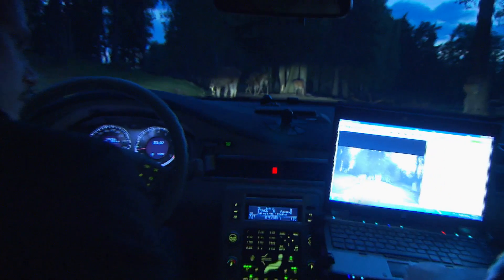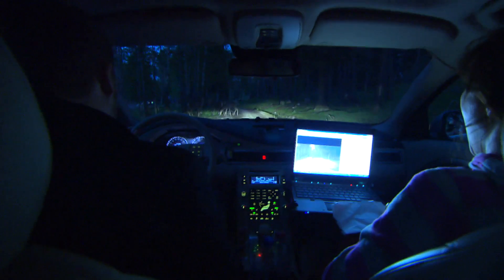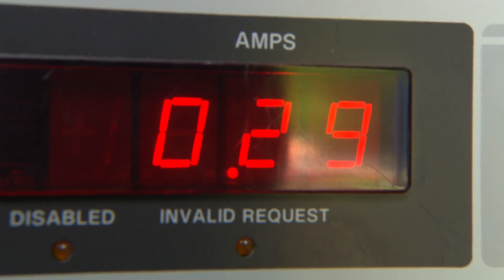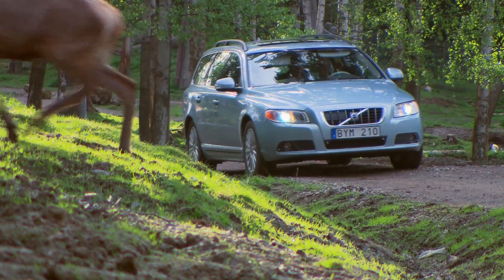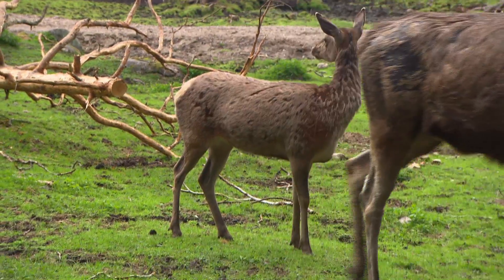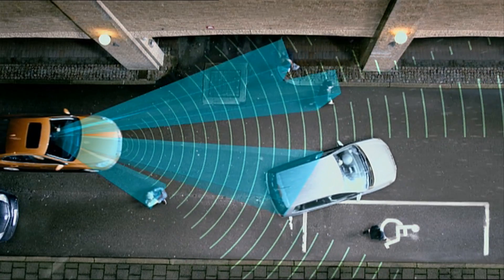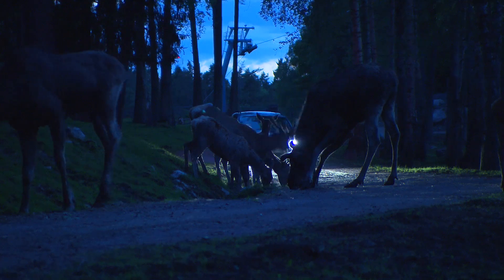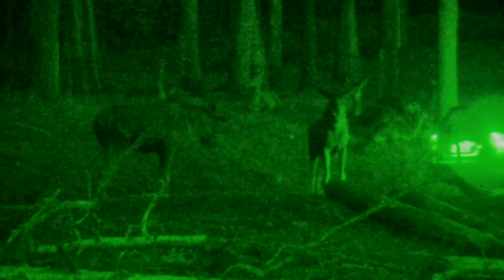Volvo, test per evitare incidenti con animali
Volvo sta sviluppando ulteriormente il Pedestrian Detection per evitare incidenti con animali selvatici